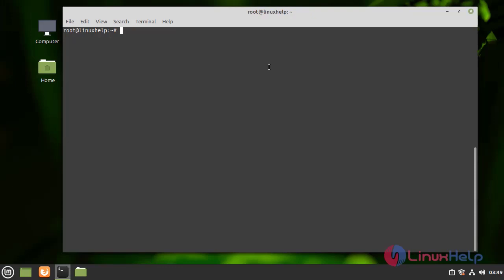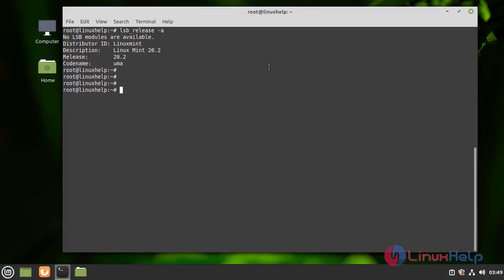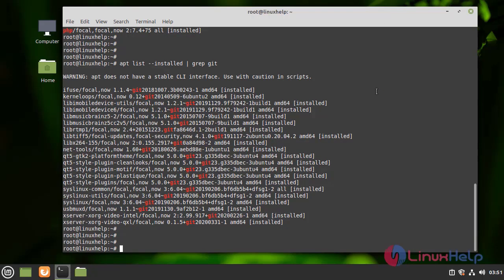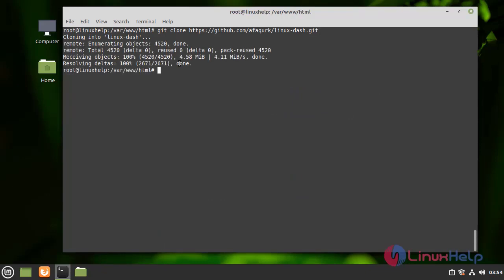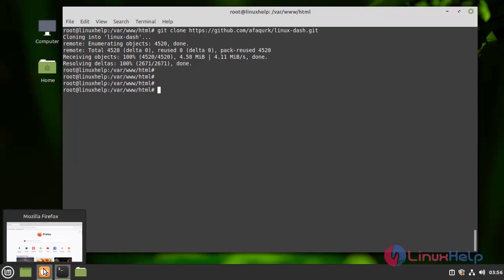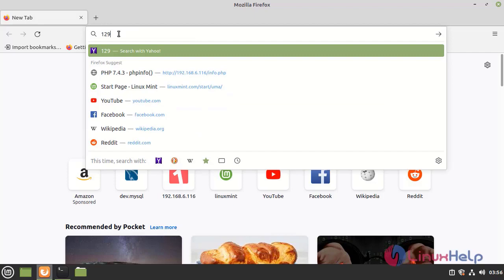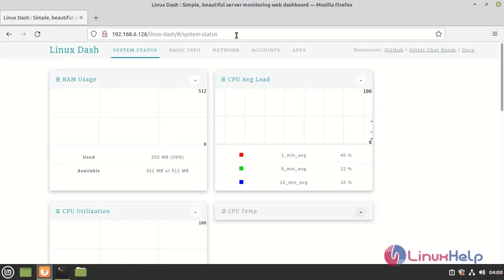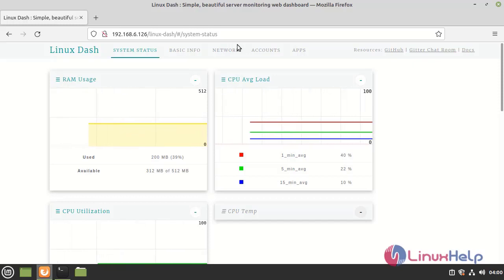How To Install Linux Dash On Linux Mint 20.2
Linux dash is an open-source server monitoring dashboard that prides itself on being simple and intuitive. When managing a server instance, a high-level dashboard can prove very handy. It also serves as a great visual debugging tool because of its wide array of server statistics modules.